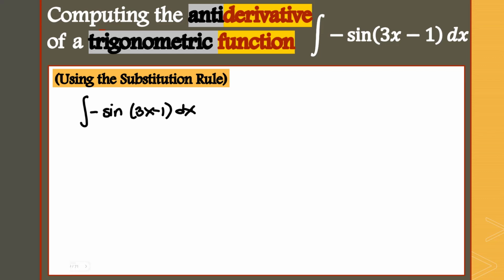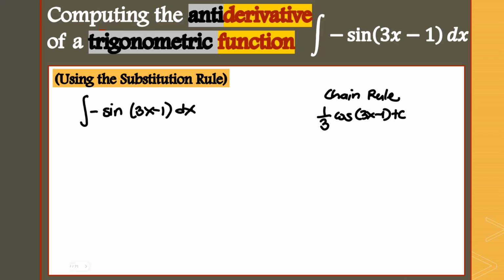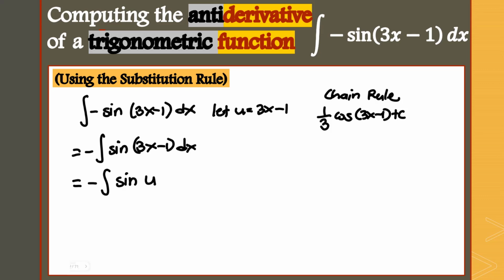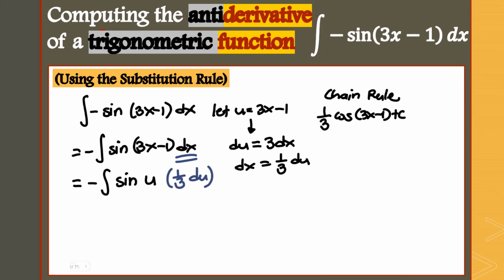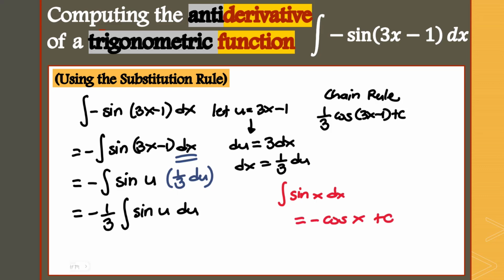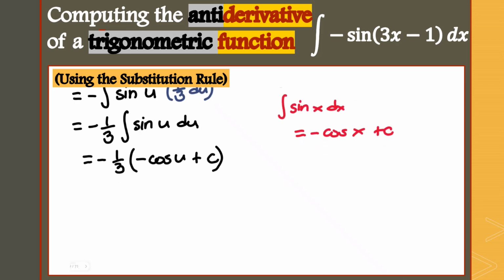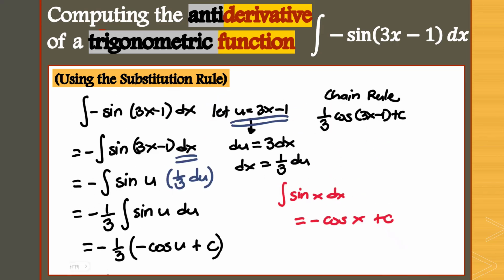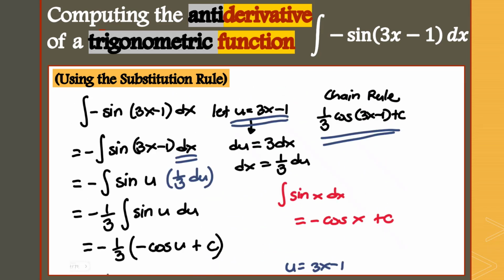THE CALCULUS: Computing the Antiderivative of a Trigonometric Function using the Substitution Rule_2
Sample Exercise on Computing the Antiderivative of a Trigonometric Function using the Substitution Rule

Credits to
1. MS PowerPoint for video production.
2. Camtasia 2019 for video editing.